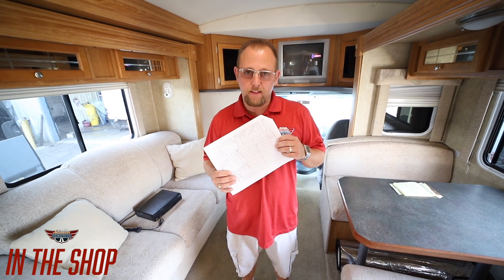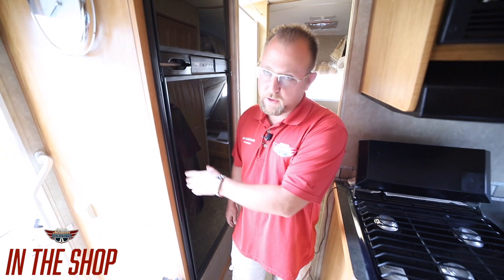Leisure Coachworks In The Shop Ep.4 | Tear Drop Update, Sprinter Van Camper + More | RV Repair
This week on Episode 4 of Leisure Coachworks In The Shop, we give you some tips in case your in a accident.
We show you finishing touches on a Mercedes sprinter van conversion
And some other cool projects.

Leisure Coachworks
14620 Rancho Vista Dr.